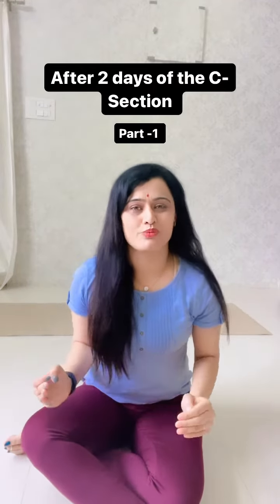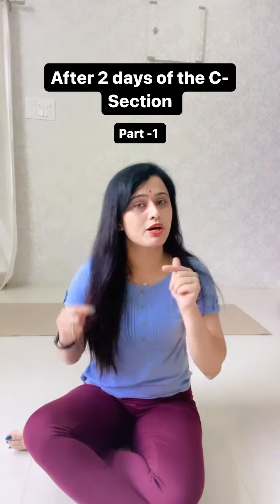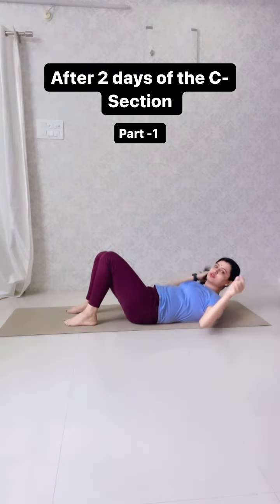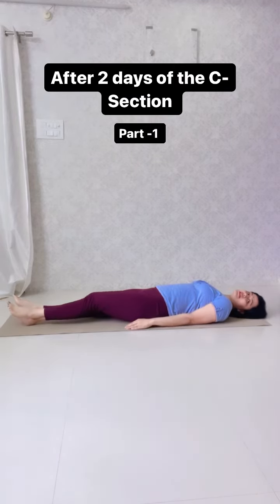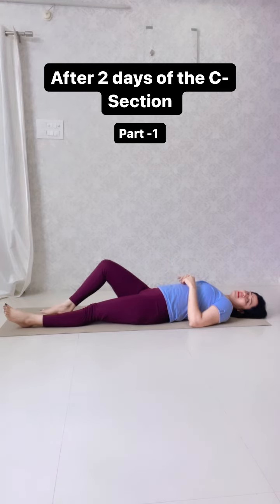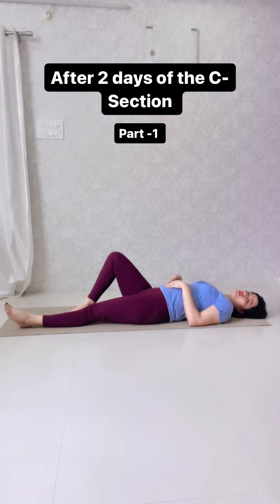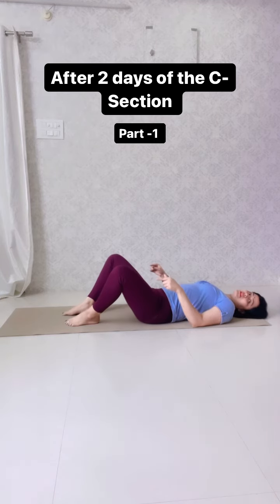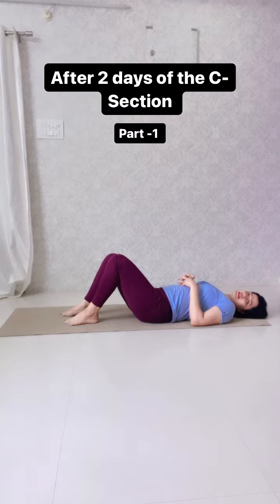Streches After 2 days of C section 👍